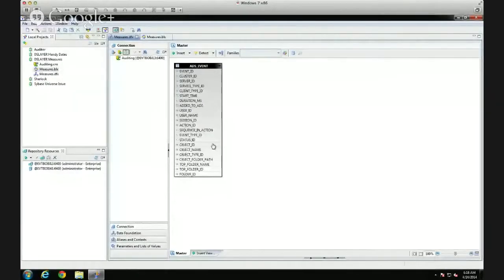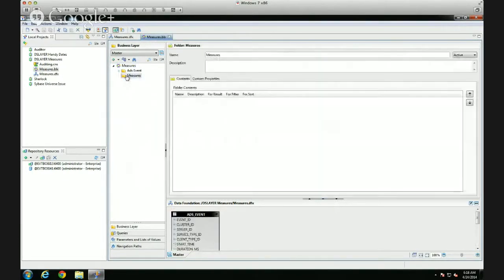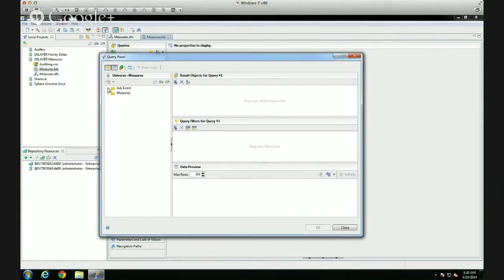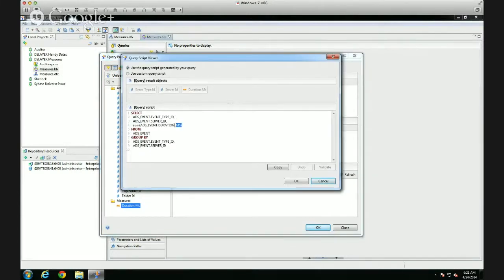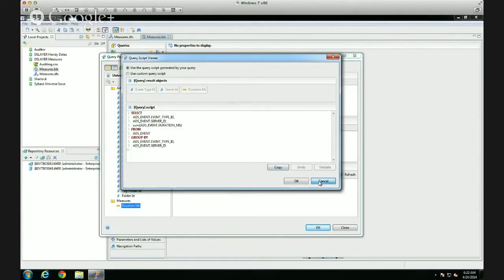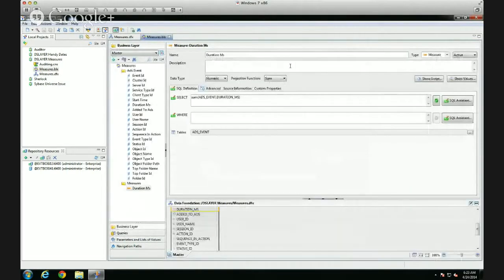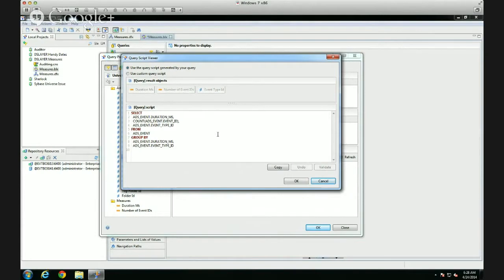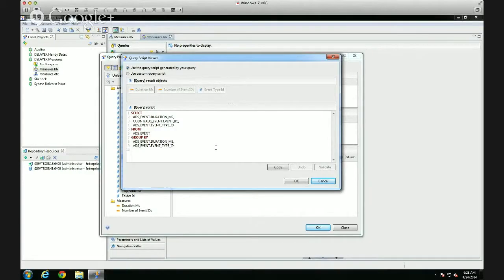Universe Hacks #2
We revisit the podcast with Derek Loranca and Dave Rathbun once again to dive into the technical approach to our Universe Design Hacks, continuing with Proper Measures